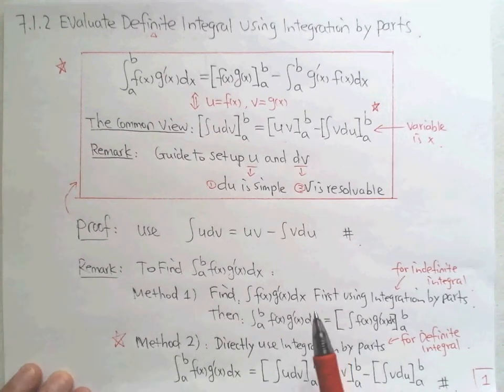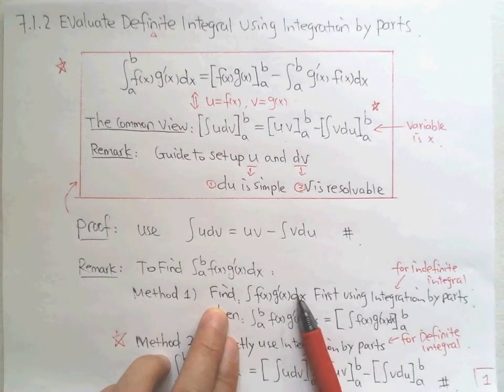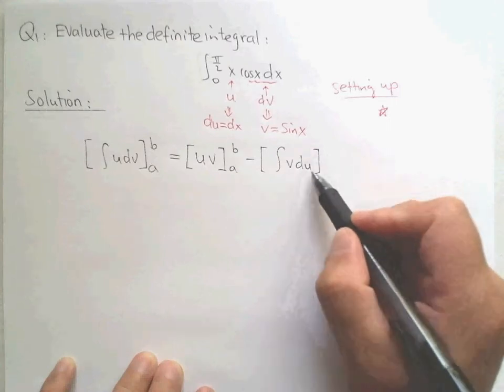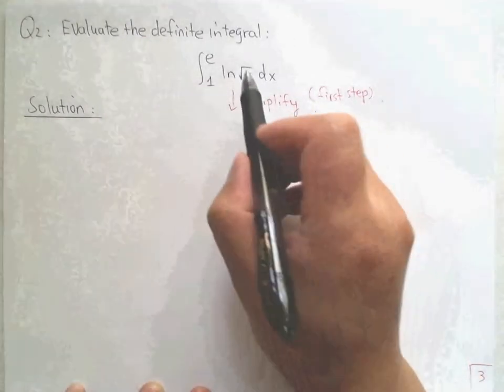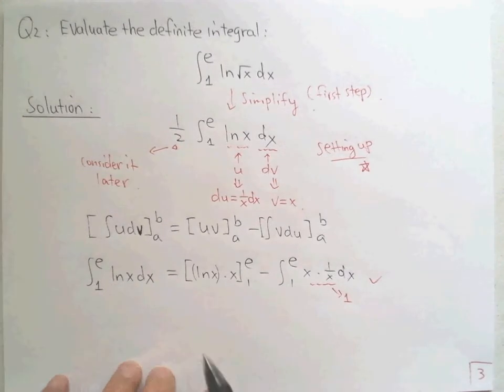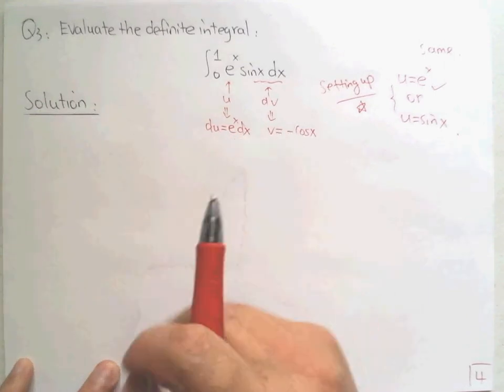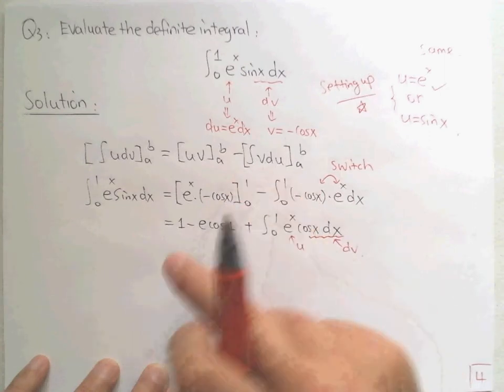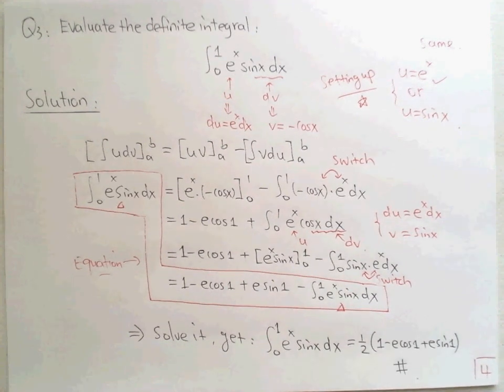7.1.2 Evaluate Definite Integral Using Integration by Parts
Lecture series for Calculus 2 (Integral Calculus). Textbook used: James Stewart. Calculus - Early Transcendentals, 8th edition. Cengage. This video introduces integration by parts for evaluating definite integral.

More Info for This Video:
The objective of this lecture is to introduce integration by parts for definite integral which is a method for integration as important as substitution rule. In the method, the most important step is to setting up u and dv. How to set up u and dv is demonstrated in multiple examples.